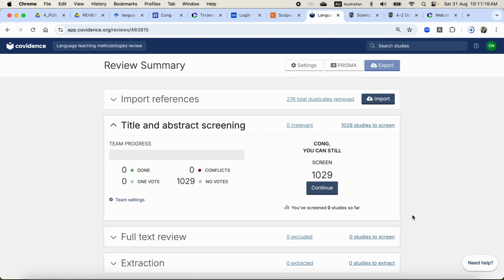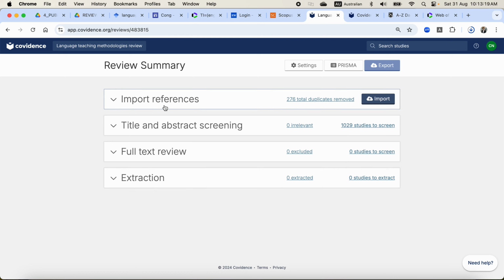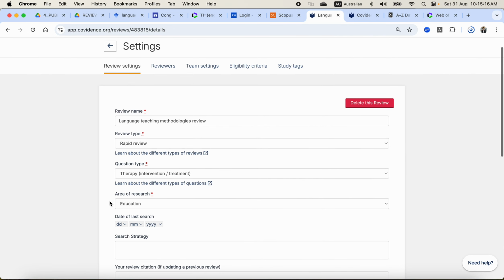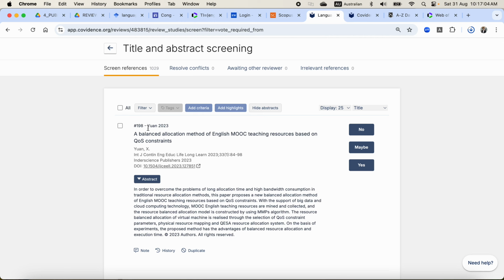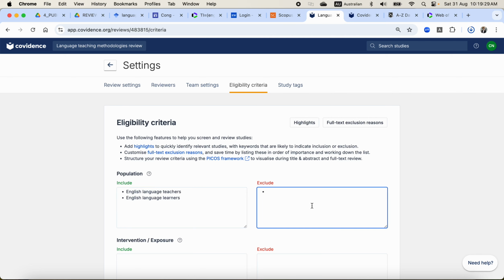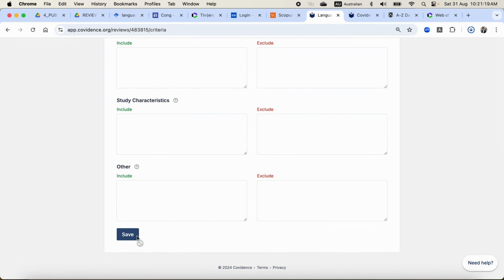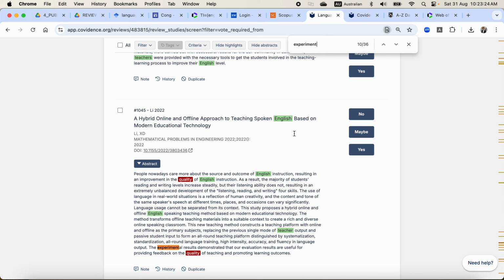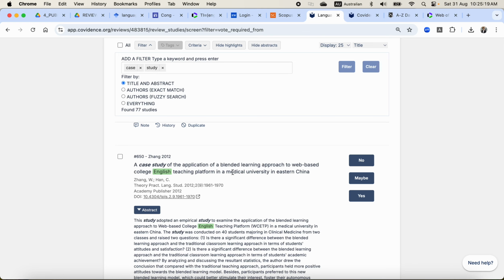A walk-through tutorial on Covidence review software | Agentiver Academy (Agentiver.com)